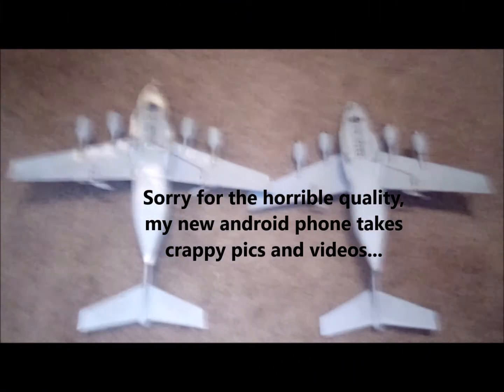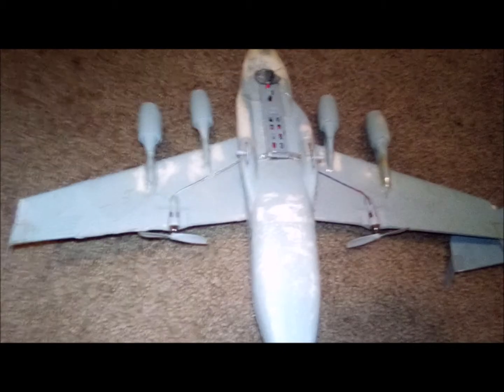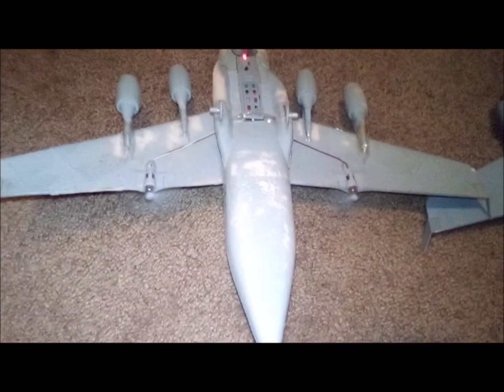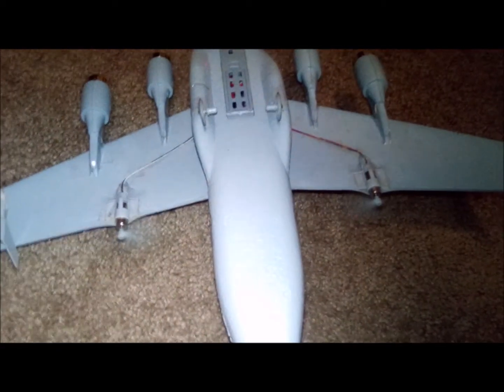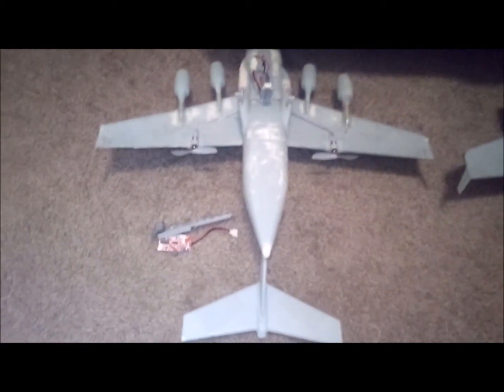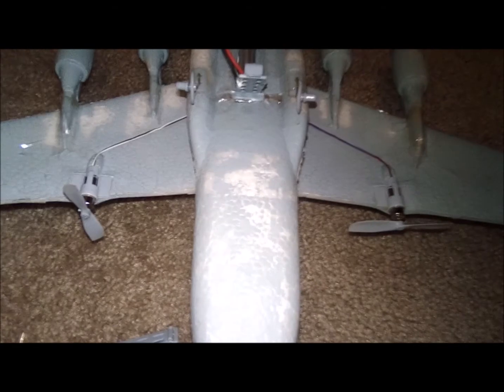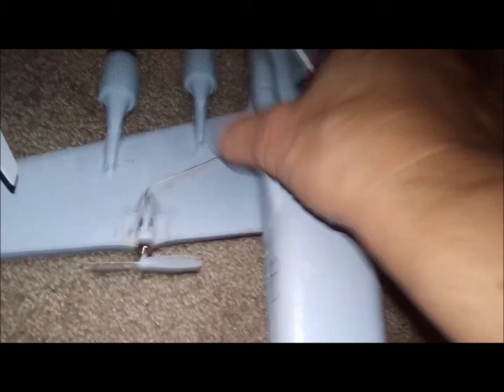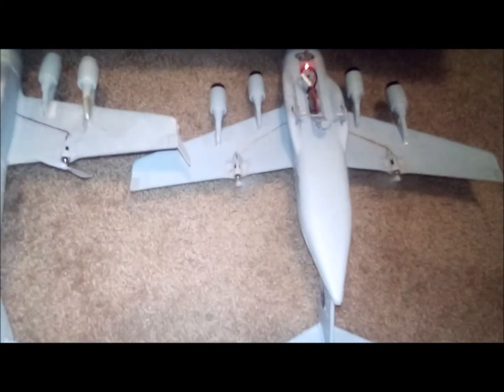Testing my 2 C-17 RC planes and mini camera ....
So I tried to add the new mini tiniest camera onto Peewee I, my first
C-17 Globemaster III RC plane. I actually cut a square hole on the top
the fuselage to put the camera inside. I took it out for a test flight
but PW1 had no power, thinking it was the weight of the camera but it's
PW1 in general. He has not power compared to my other C-17 rc.   I put
a new computer board inside PW1 and that didn't help either.
He couldn't lift properly.

So I'm figuring it's the propeller wires, what else could it be.
They are glue onto the wing so it's impossibe to take apart.

I tested both PW1 and and my newest Pw2 side-by-side so you can
hear them and compare. It's obvious that PW2 has more power.
So PW1 is now retired.  Thanks Peewee it was fun.

Now I'm just going to tape the mini tiny camera onto PW2 and test
flight this Saturday hoping PW2 has the power to take off with it.

GO TO MY FB PAGE FOR C-17 RCs . Add you videos and photos there Please Like my page